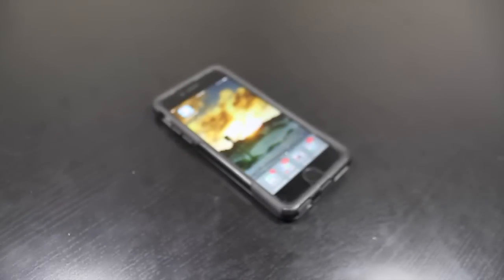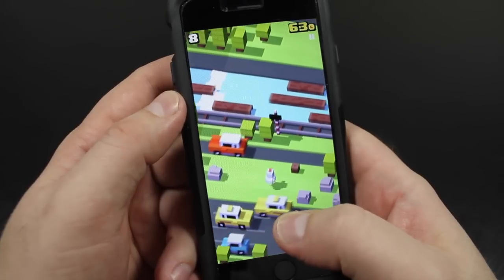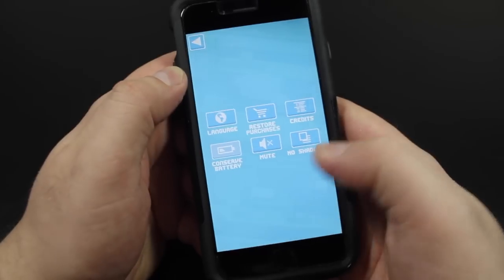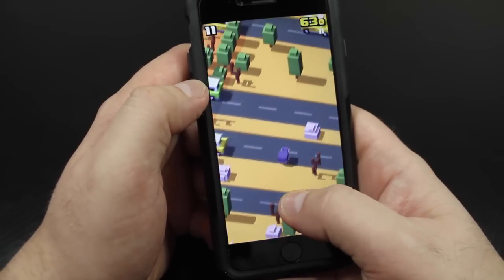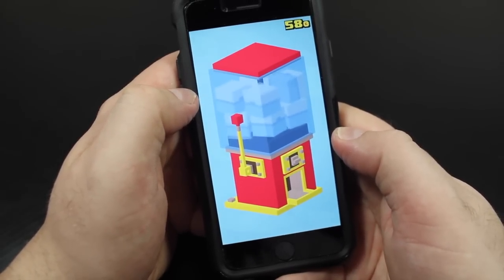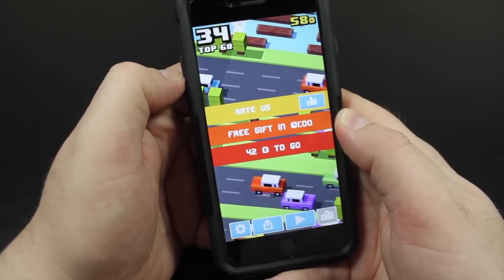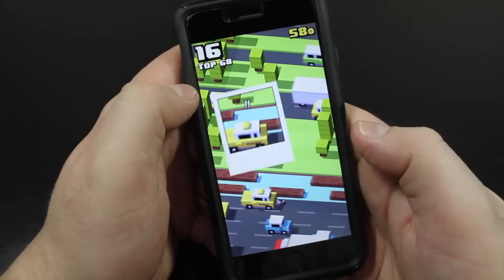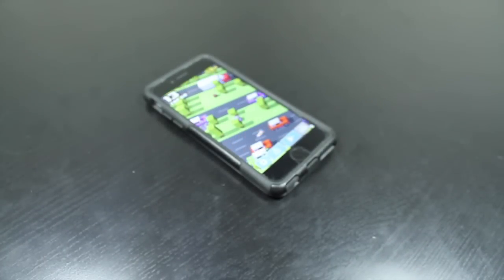Crossy Road - iPhone App Review - Top 10 Apps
Today I have a brand new iPhone app review of Crossy Road by Hipster Whale!

Before gameplay, check out all of the different characters available for either purchase, or win by gaining coins throughout the game.

The object of the game is to get past the obstacles of roads with cars and trucks, over the rivers and past the trains. This endless game is perfect for kids and adults of all ages.

Just make sure you keep up with the pace of the game or get swiped up by the eagle.

Check it out on the App Store today!